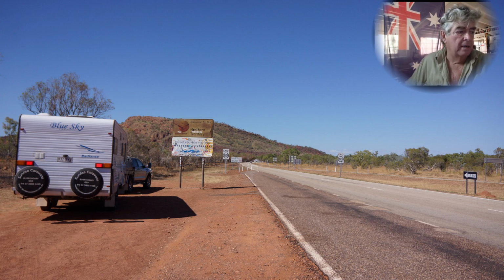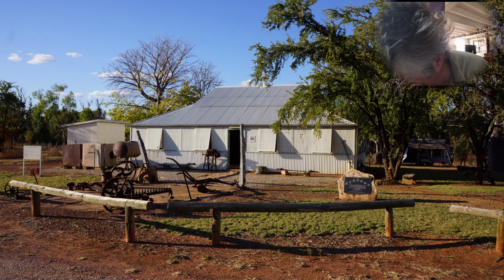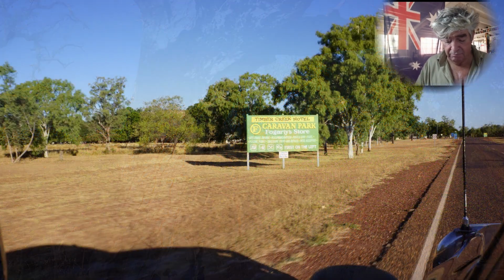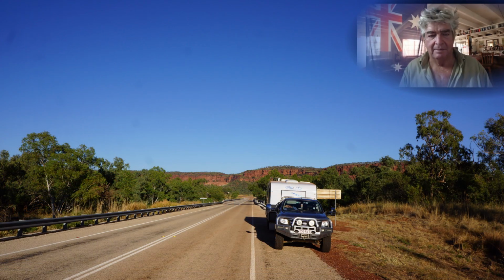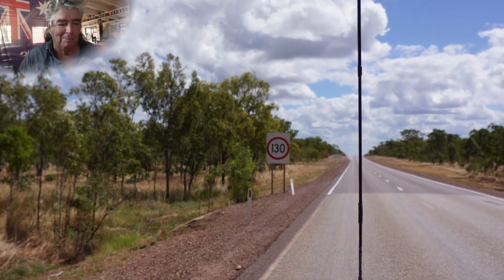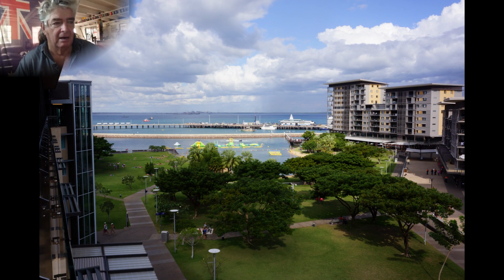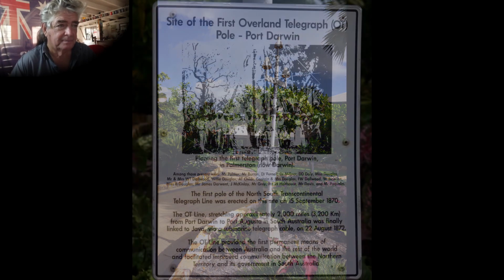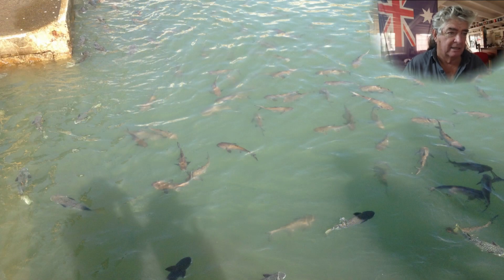Darwin via Kathrine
Kununurra to Darwin over night at Victoria River,
check out the Timber Creek Hanging Tree on the way